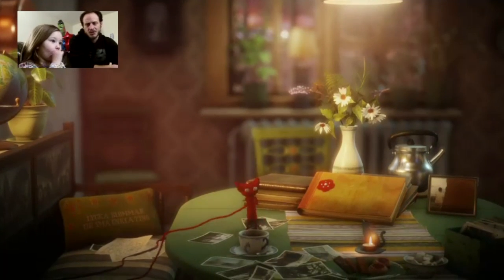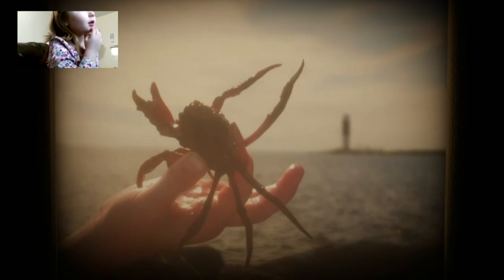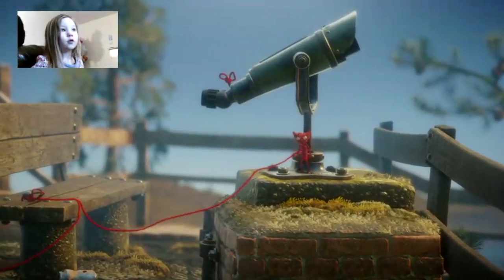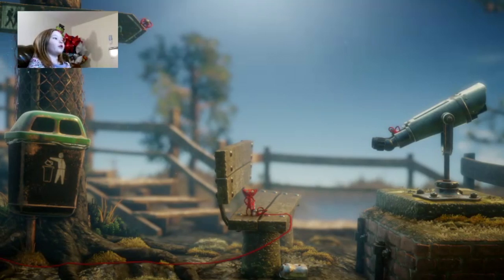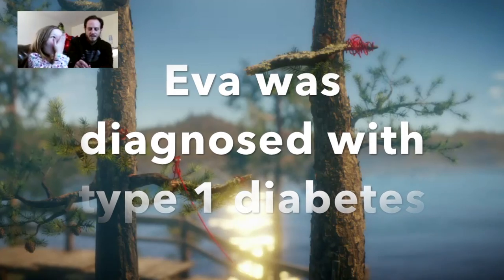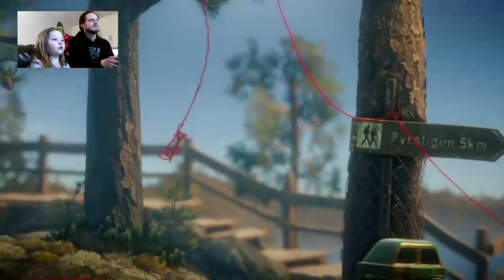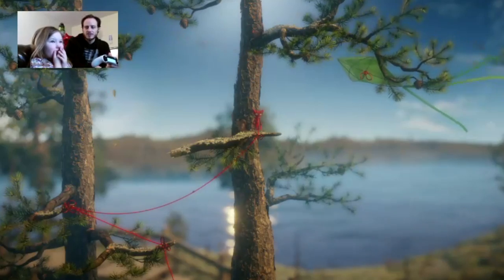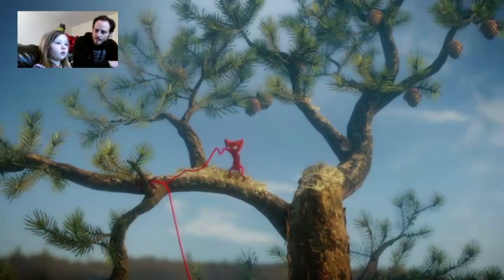Unravel Ep 3 - Kids Video Game Play Throughs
EvaSteven Embark on the 2nd chapter of Unravel called "The Sea". In episode 3 you learn that Eva is type 1 diabetic when Steven checks her blood/sugar level. EvaSteven also develops the "Spin Mooove"!!